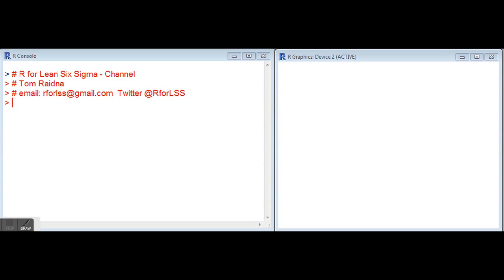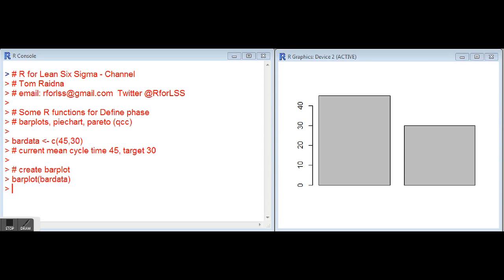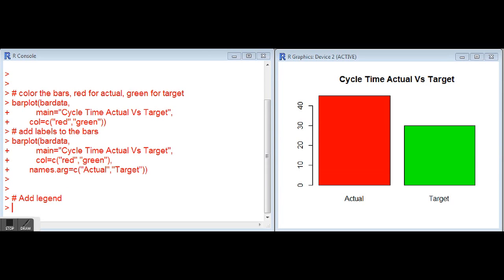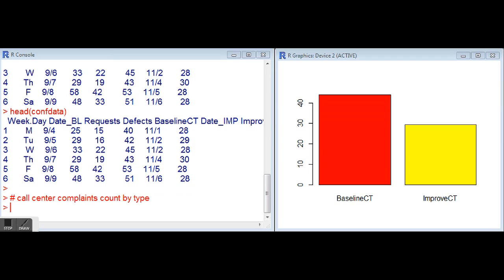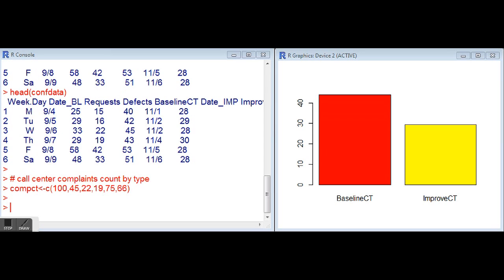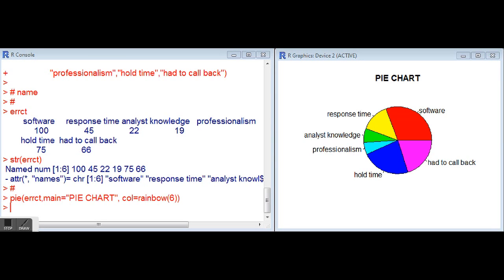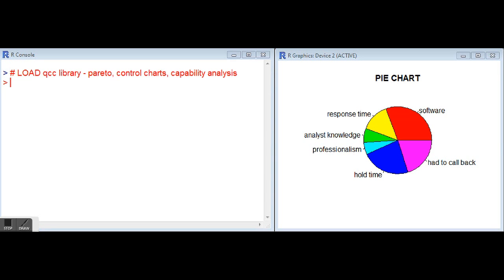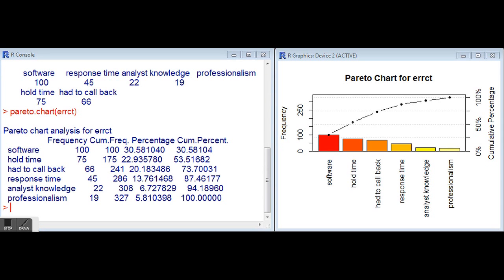Barplot, pie, pareto charts in R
R for Lean Six Sigma, creating simple bar, pie and pareto charts